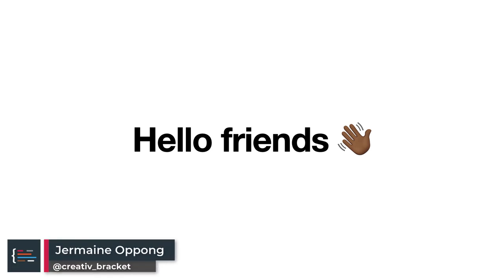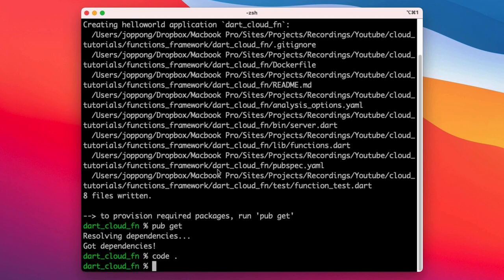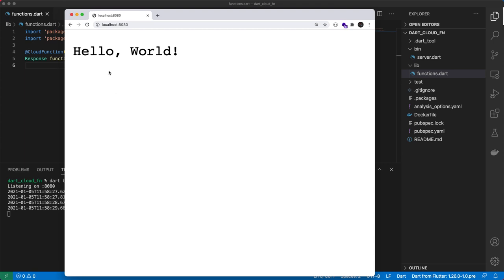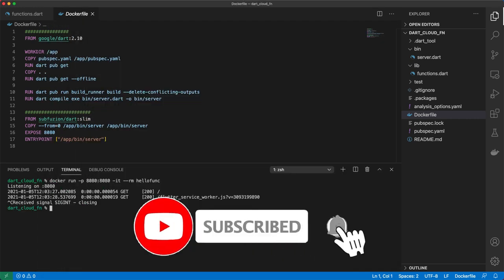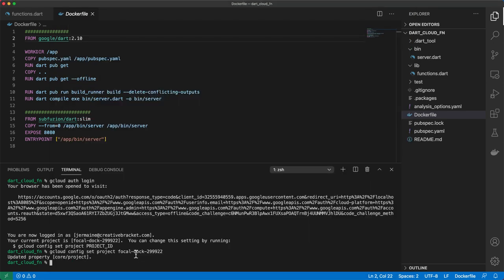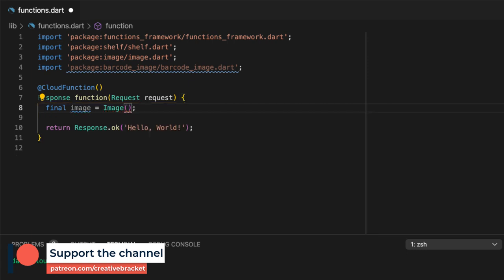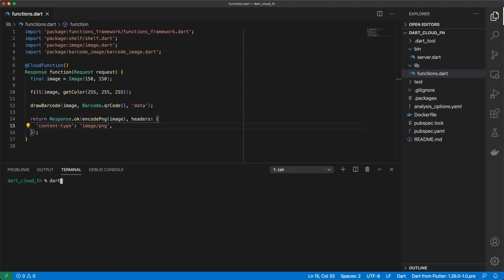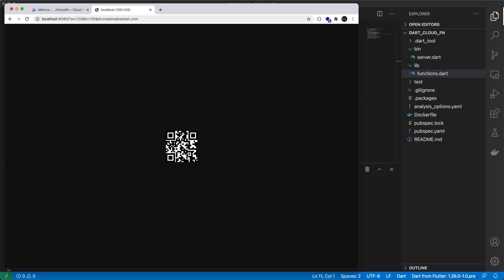Cloud Functions with Dart Tutorial | Build a QR Code Generator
In today’s video we will setup our first Cloud Function project and deploy to Google Cloud Platform. We will bootstrap a “helloworld” project using the dartfn tool and run this locally in a Docker container. We will expand on our example by implement our very own QR code generator.

00:00 Intro
00:18 Pre-requisites for Cloud Functions
00:51 Generate hello world project with dartfn package
01:42 Run hello world example in Terminal and Docker container
02:35 Deploy to Google Cloud Run
05:30 Build a QR Code Generator
10:32 Deploy QR Code Generator on Google Cloud Run
11:43 Test QR Code with Google Lens app
11:59 Outro

Please leave us your feedback in the comments, and let us know what you would like us to demonstrate next! You can reach out in the comments below or on Twitter using